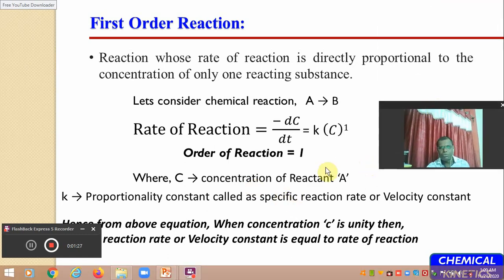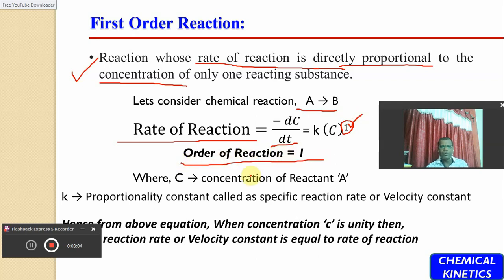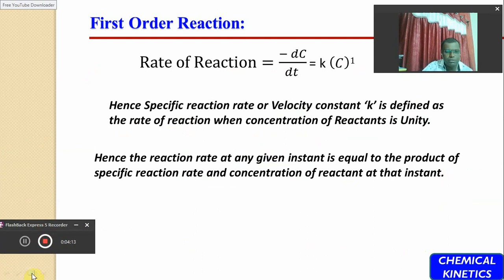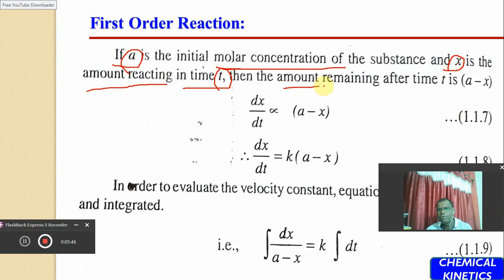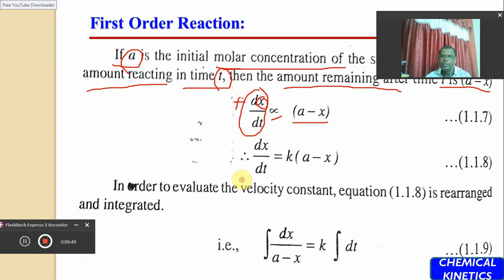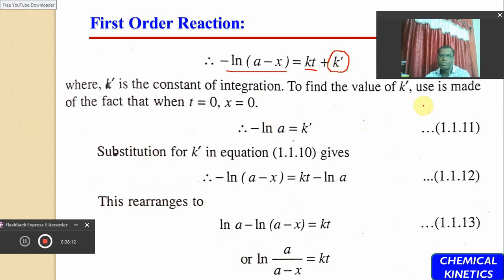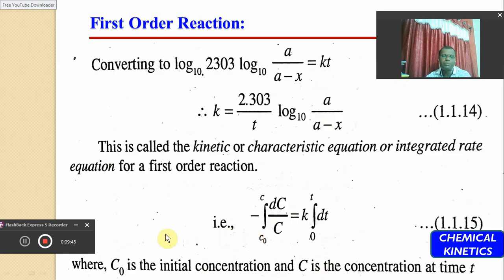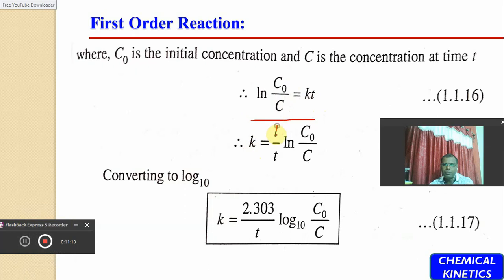FY CHEM II CHEMICAL KINETICS PART 5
This video contains detailed information about First order reaction and rate constant of first order reaction.